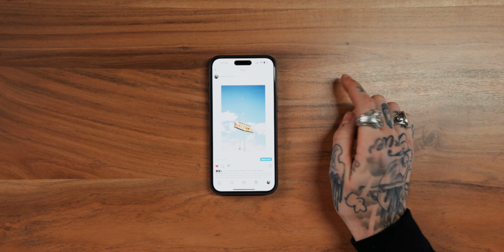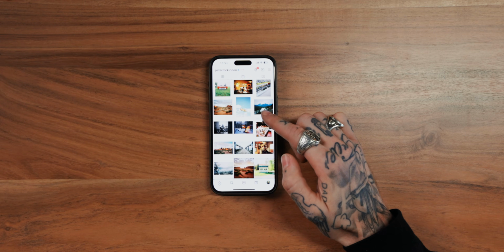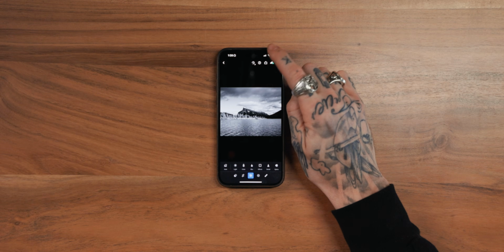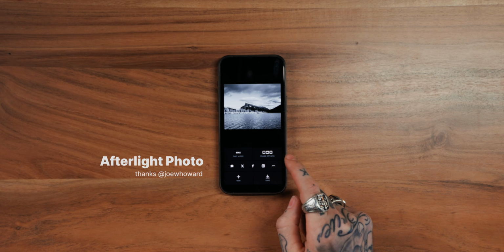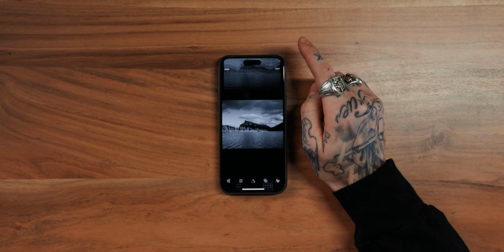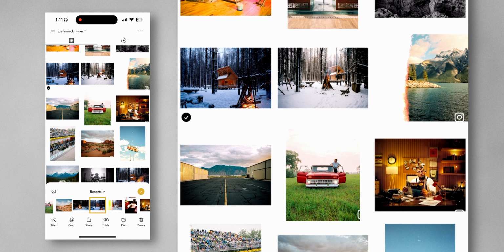Making Instagram Photos Look Like Art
Lightroom Editing Presets + Limited Edition Prints!
The Music I use is from Artlist (2 Months For Free!) My favorite platform with a huge variety of songs + SFX and unlimited licenses

My Drone (legal everywhere)
The action cam I use